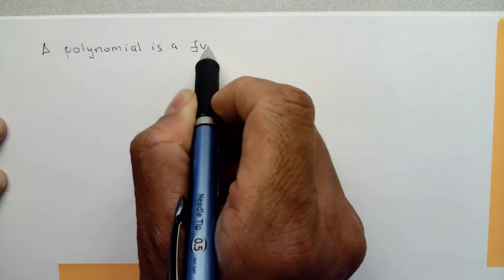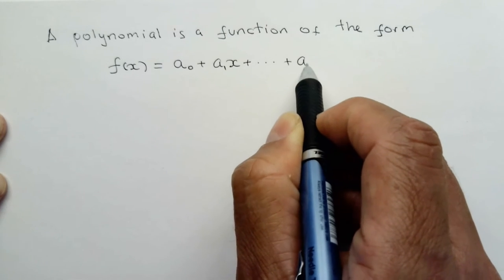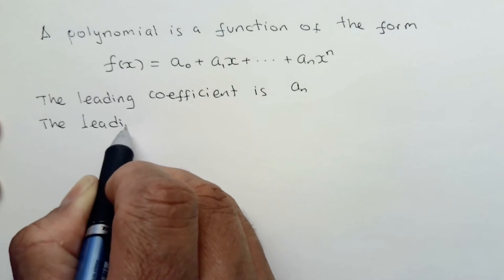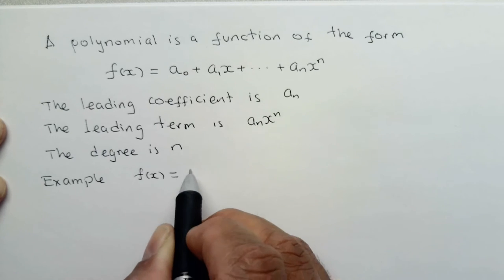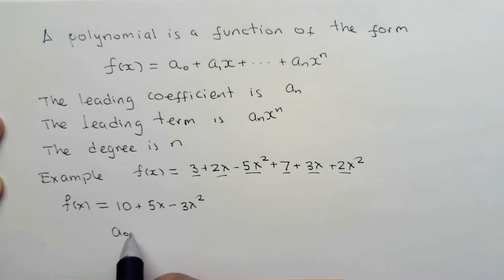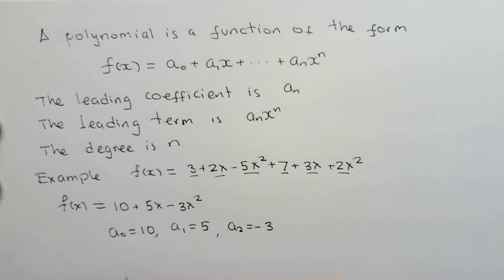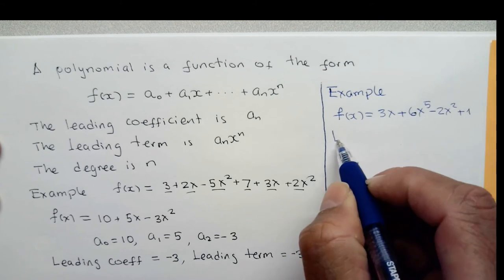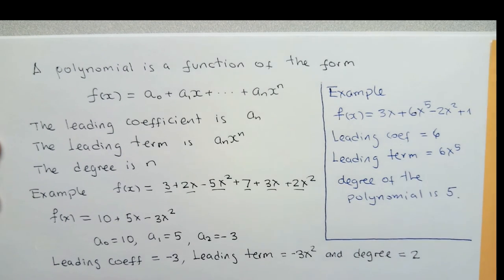Leading coefficients and leading term of a polynomial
We explain how to compute the leading coefficient, the leading term, and the degree of a polynomial.